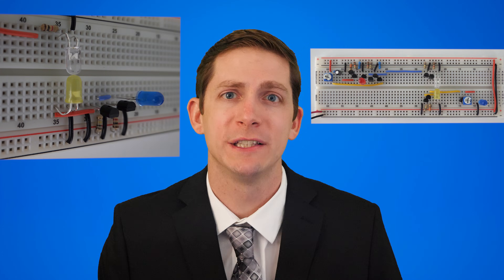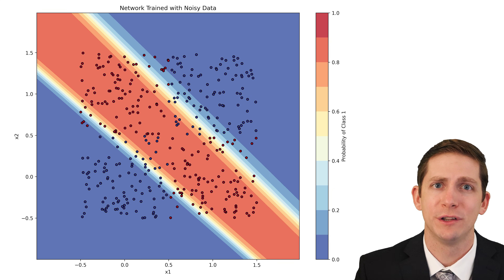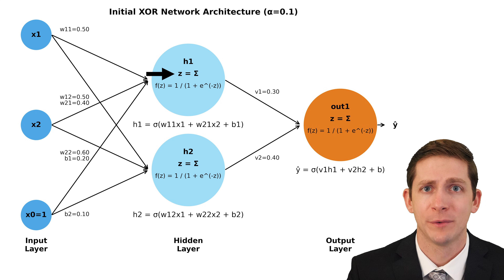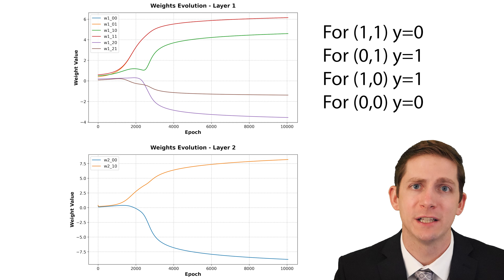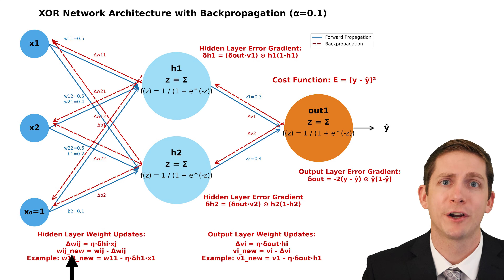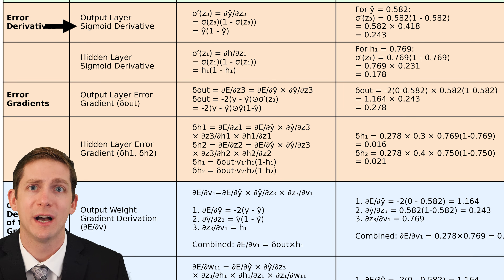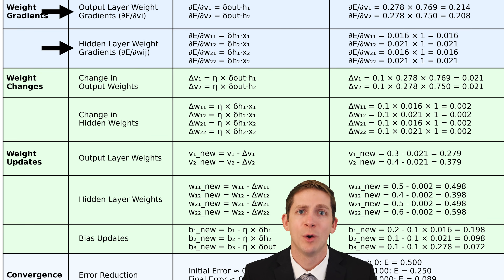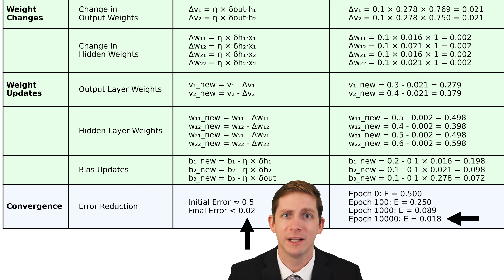Neural Networks Explained: Solving the XOR Logic Gate with Backpropagation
The XOR logic gate is an excellent example of a neural network that can be trained and utilized to solve complex problems. A non-linear decision boundary is needed as the XOR logic gate is not linearly separable. This means that a multi-layer neural network is needed.

Backpropagation will be used to train the network, and how this is done will be shown with an architecture diagram and with the equations. A numerical example will be provided to show how the equations are solved.

To train the network, 40,000 epochs are run to optimize the weights and biases. The network was trained using both stochastic and batch gradient descent, which resulted in similar solutions.

Adding noise to the input points in conjunction with adding a hidden layer made it so the resulting decision boundary plot was very close to the ideal case.